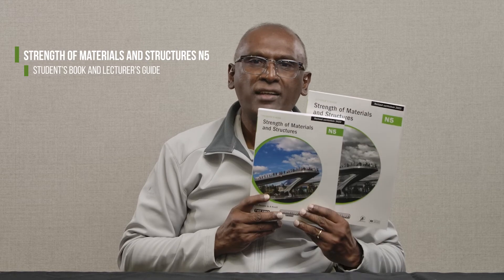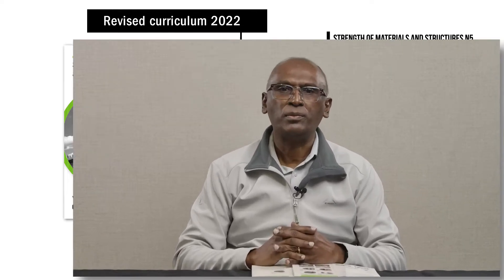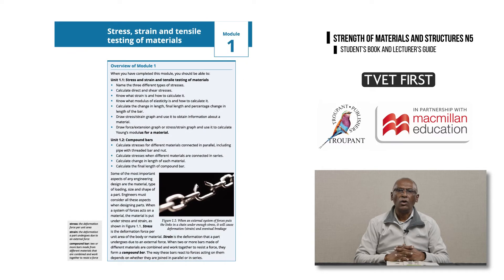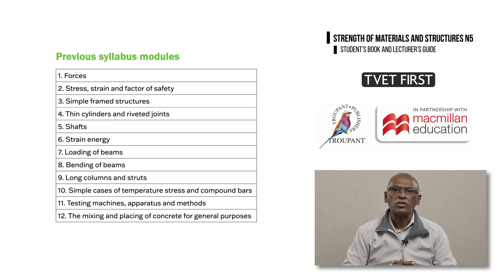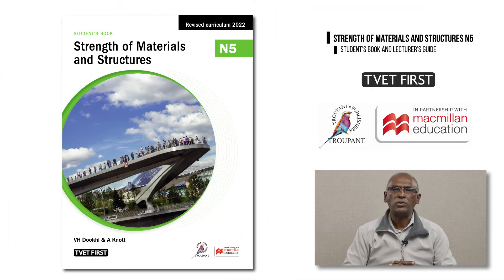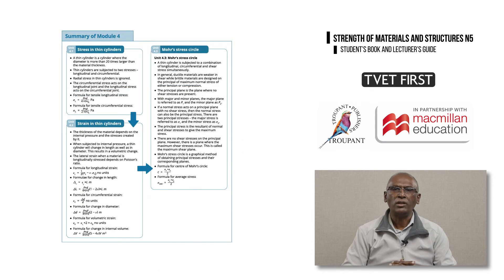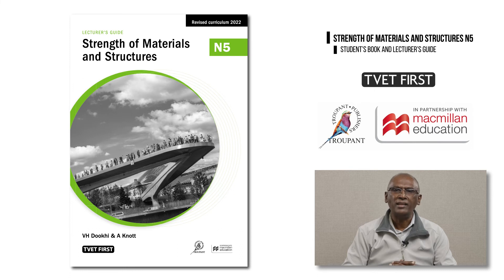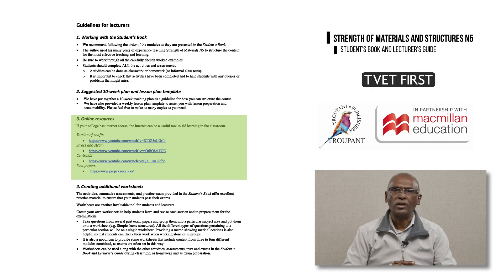TVET First Strength of Materials And Structures N5